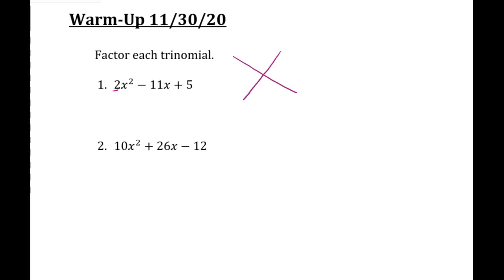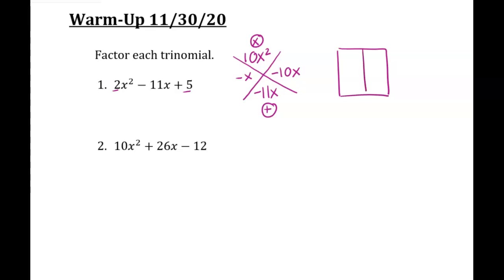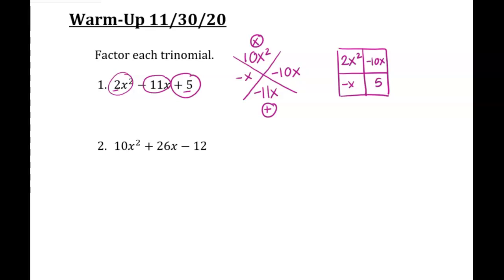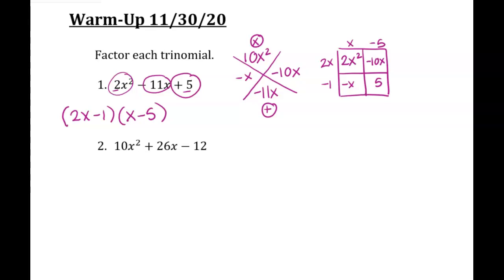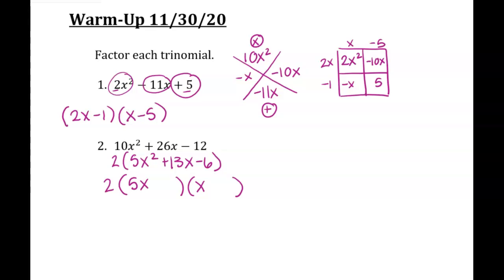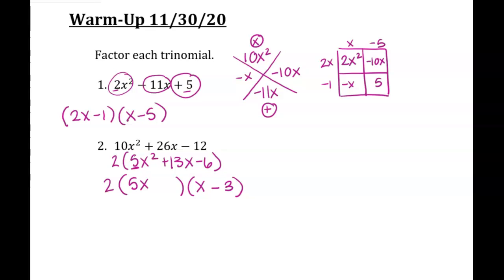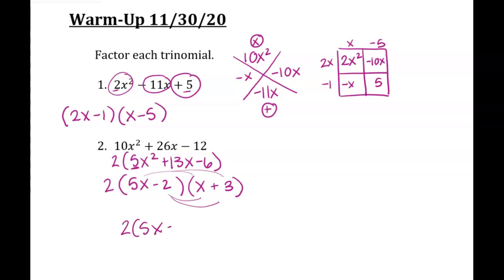IMS Warm-Up 113020